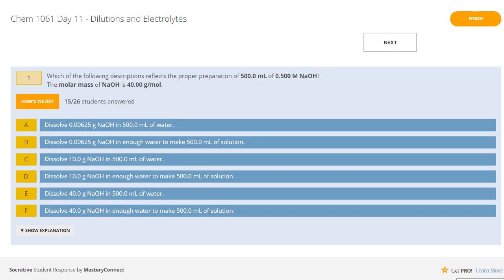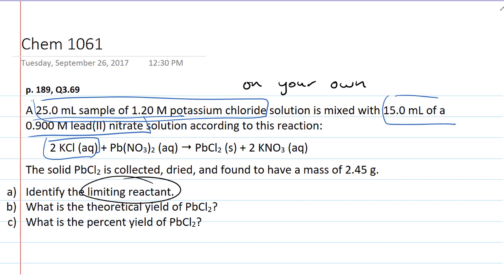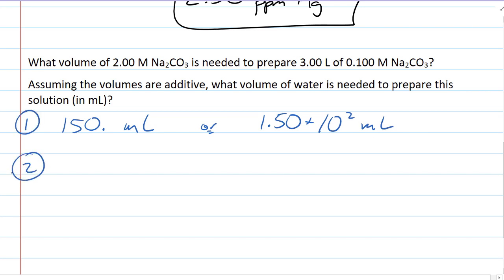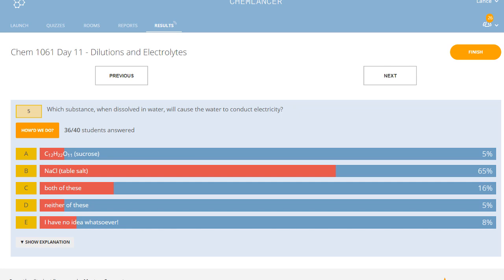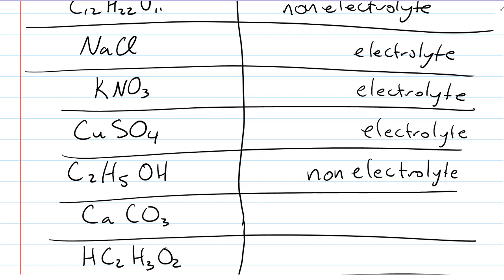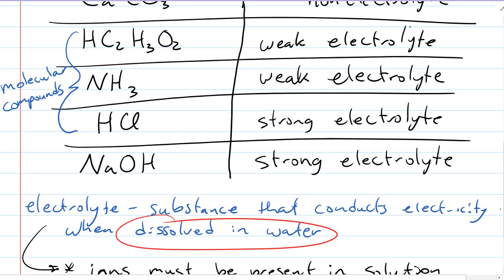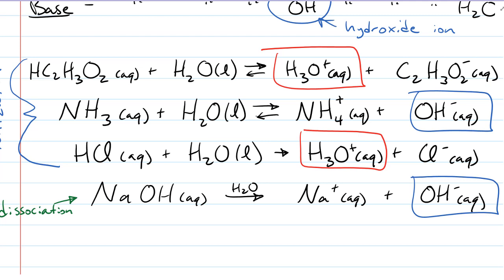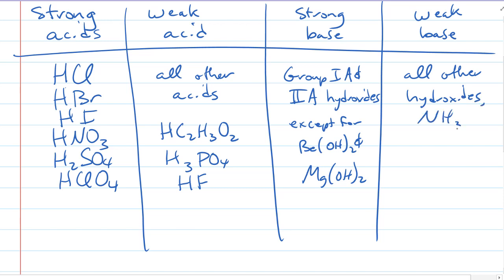Chem 1061 Video - Sept 26 2017